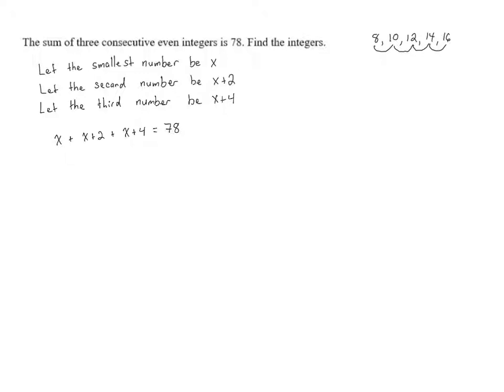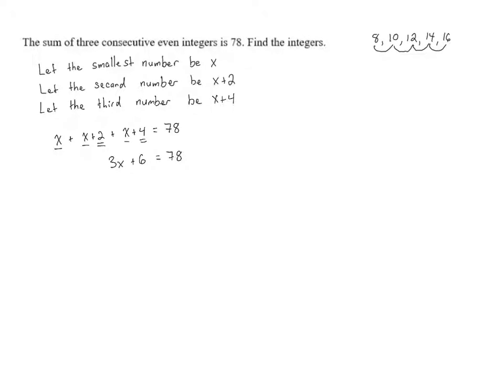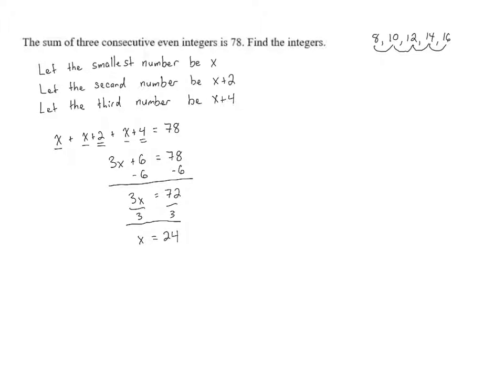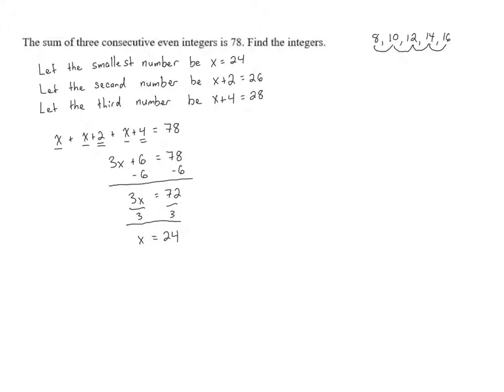Consecutive Integer Problems - Problem 2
Watch how to solve this word problem on the topic of problems involving consecutive integers.